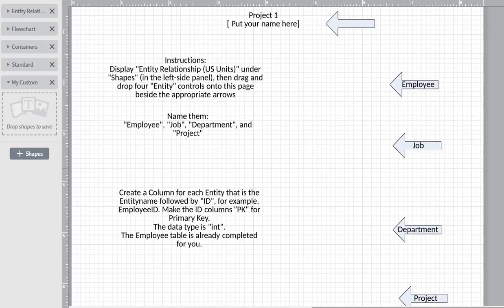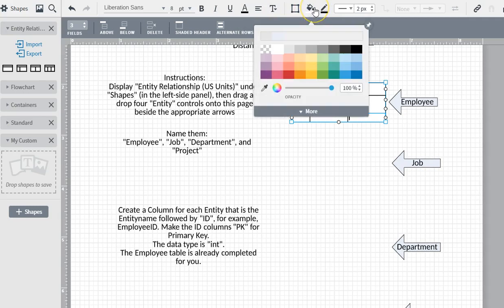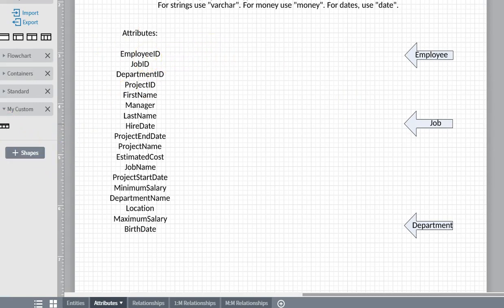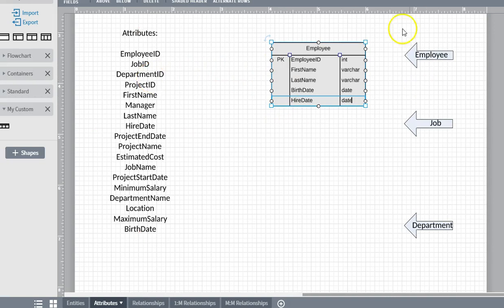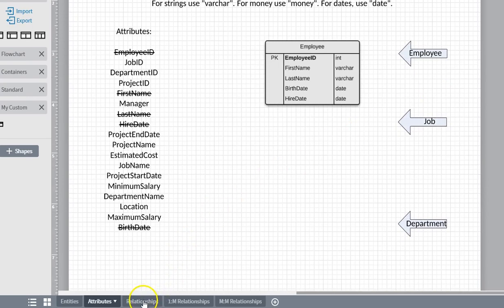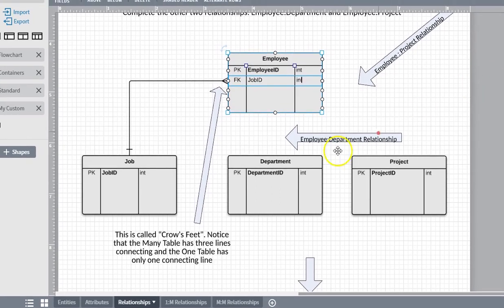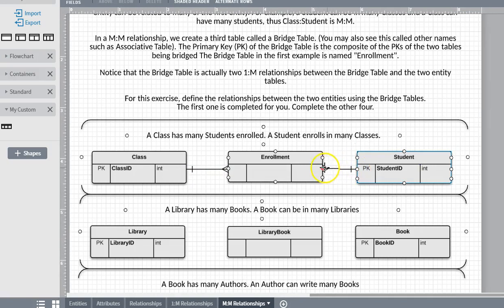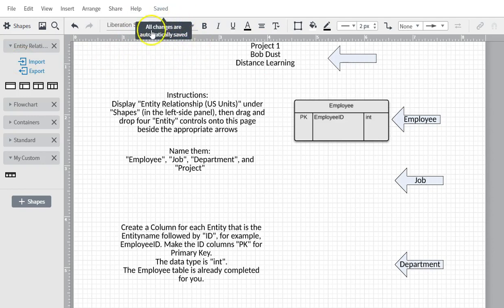Lucid Chart Project 1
Course materials for class ITD-130 at Reynolds Community College, Richmond Virginia. Instructor Bob Dust